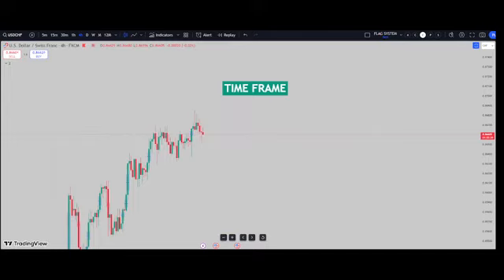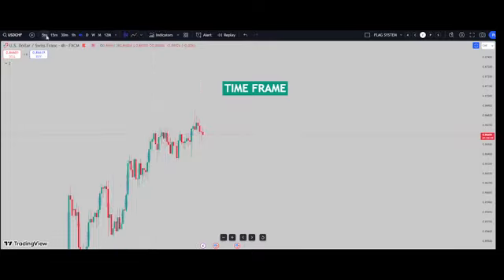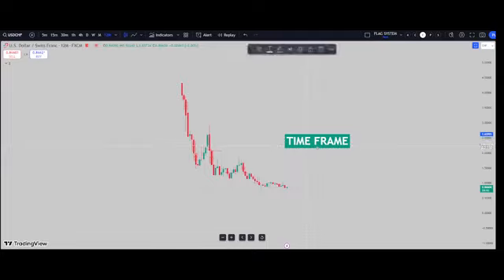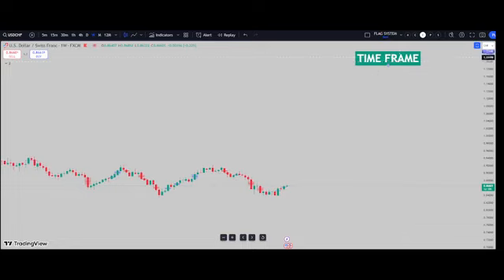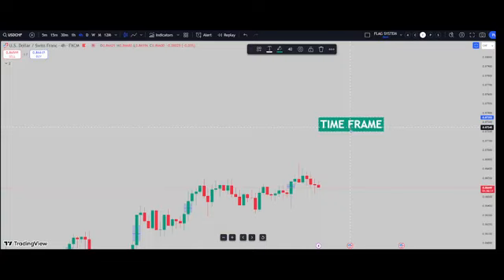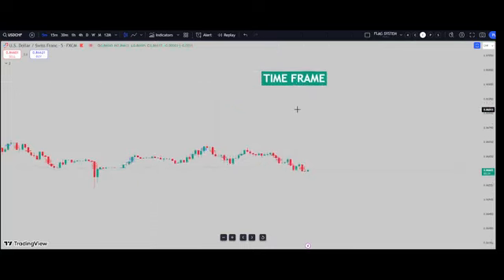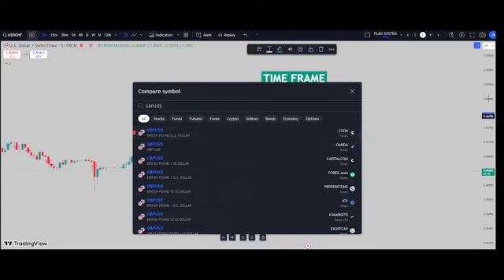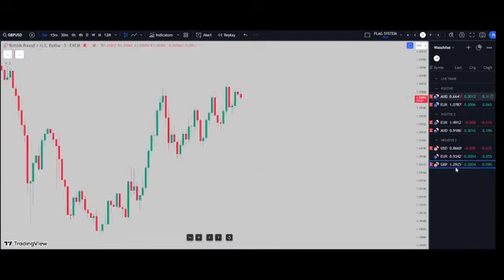How To Use Time Frame Like A Pro